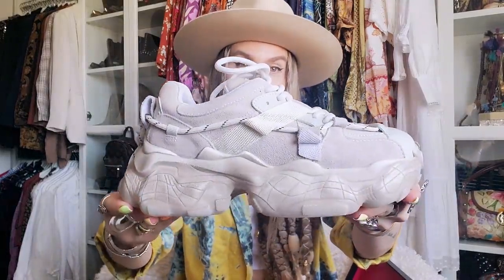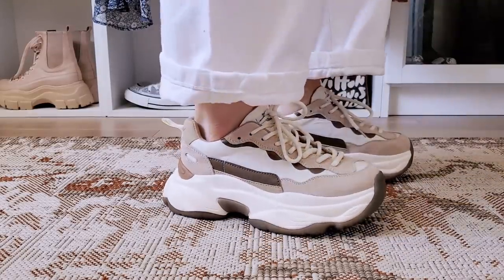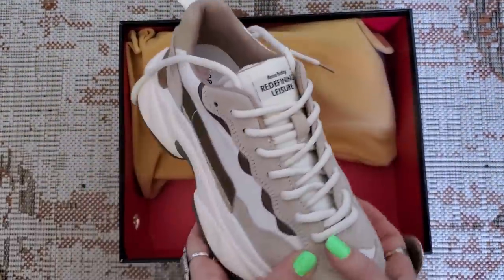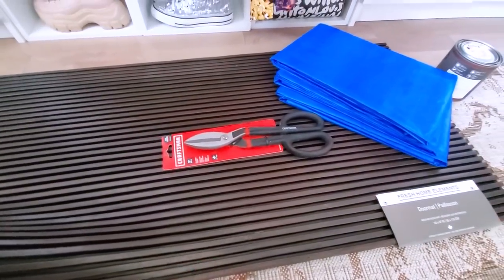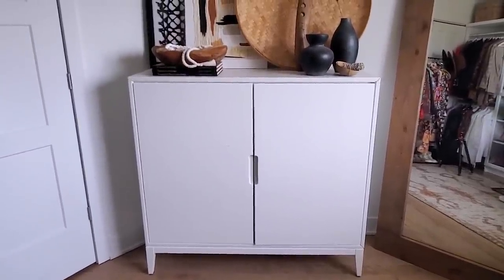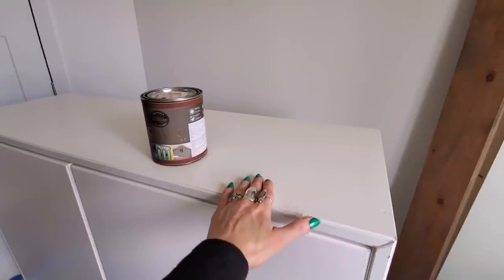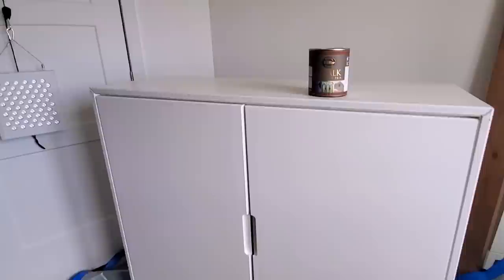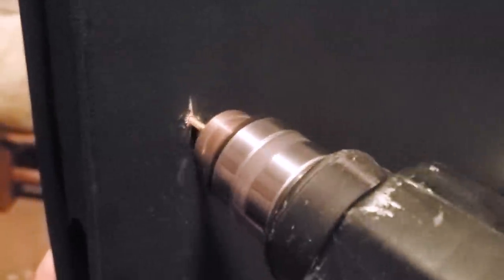DIY IKEA DRESSER MAKEOVER | MINI SHOE HAUL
Hey loves, I had gotten this IKEA dresser a while back and I thought it needed a little DIY makeover. Xo

I also did a mini shoe haul with my recent buys